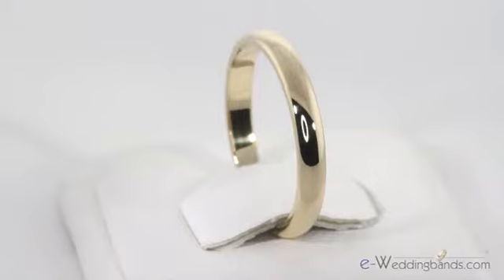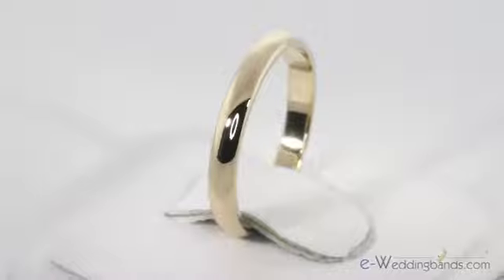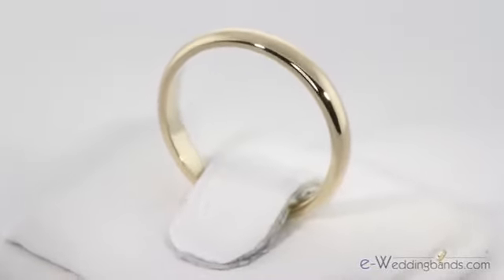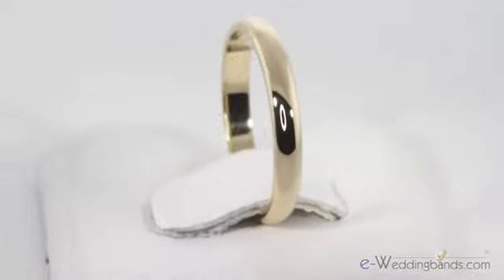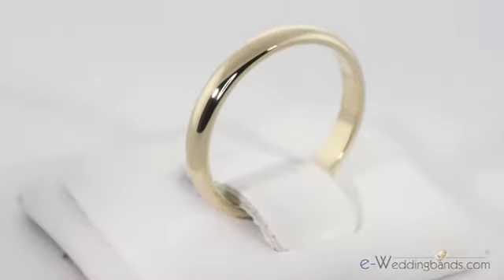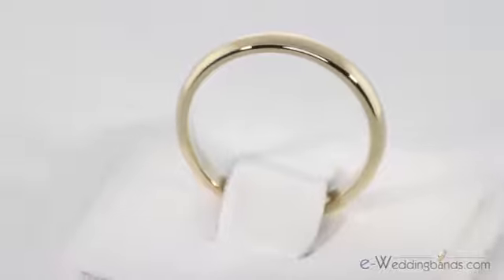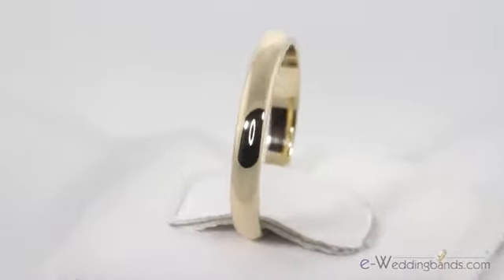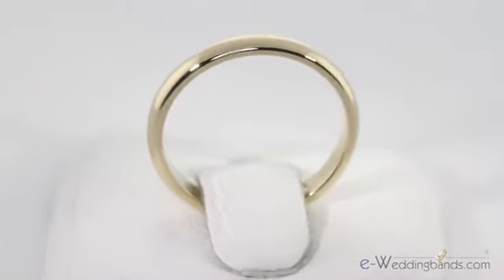2.5mm 18K Gold Domed Wedding Band